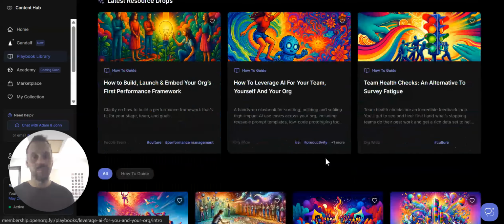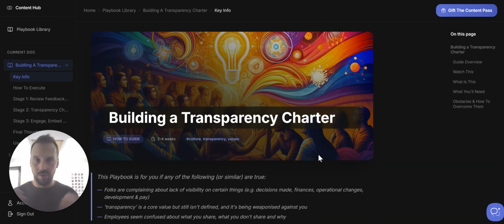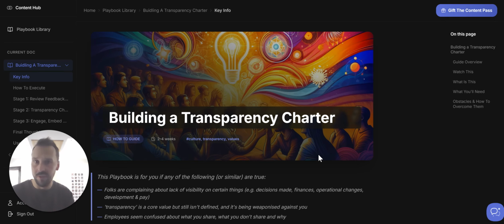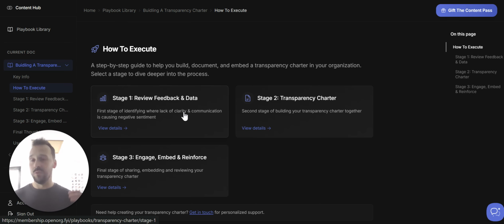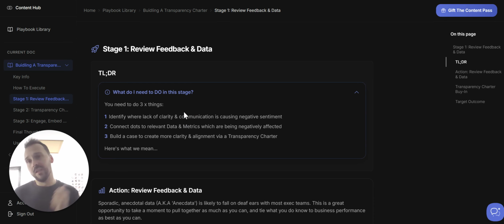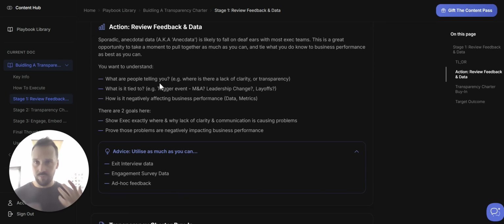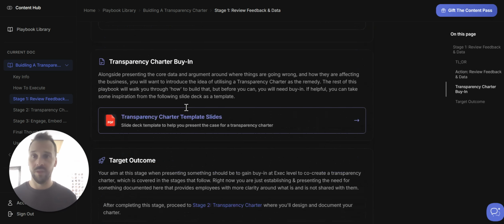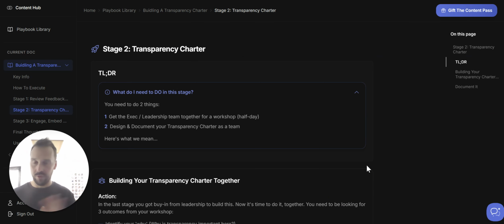How To Improve Transparency At Work: Building Your Transparency Charter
This is a partial walkthrough of Open Org's People Playbook focused on how to build a transparency charter for your org. We walk you through the first of 3 stages in this video. You can access the full playbook (and others) with our content pass.